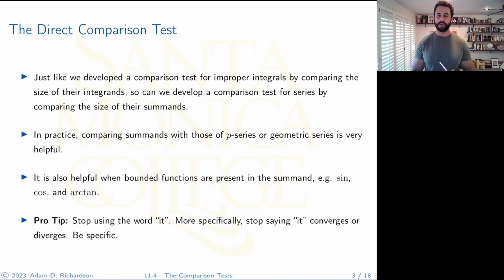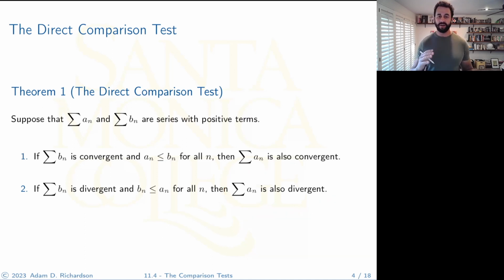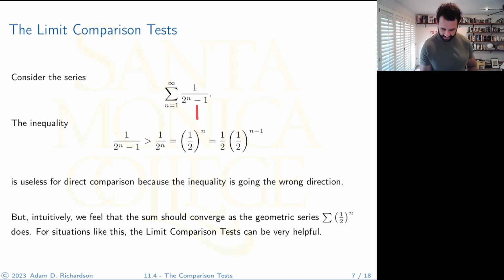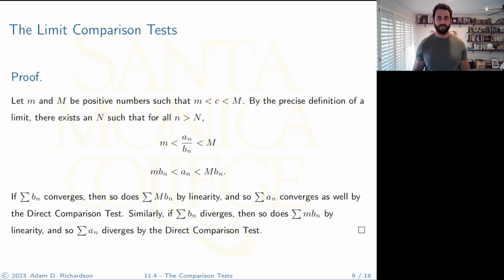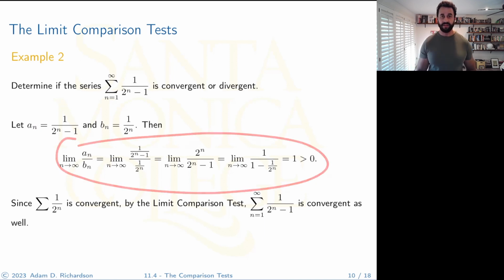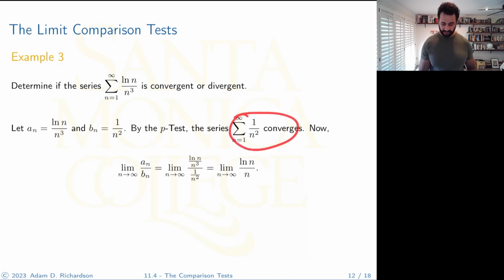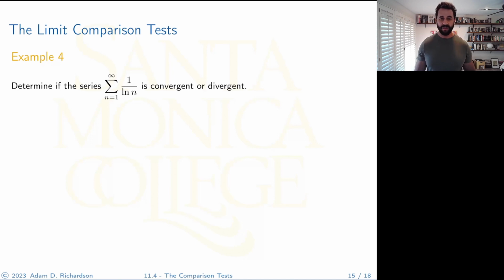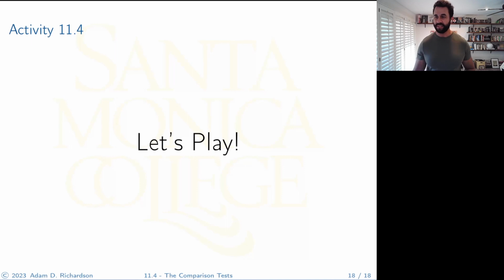11.4 – The Comparison Tests